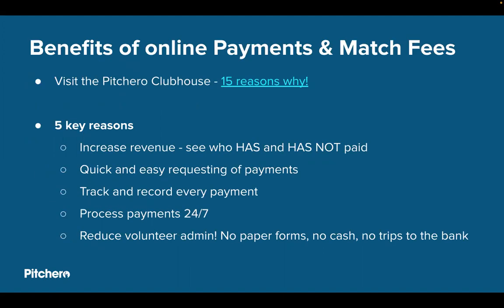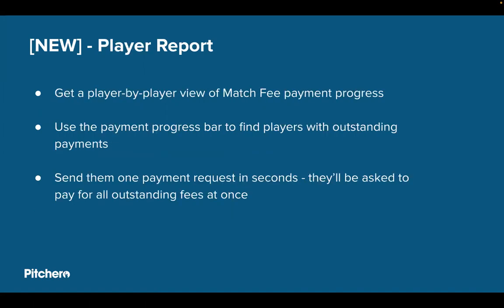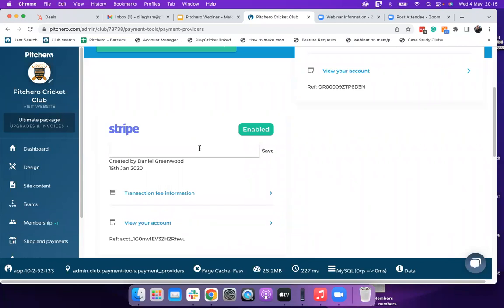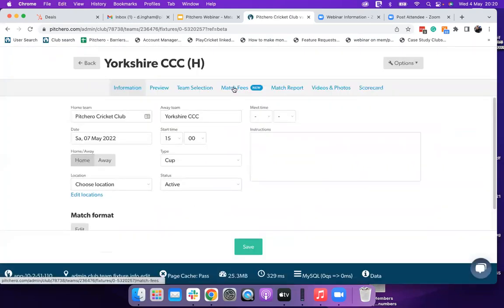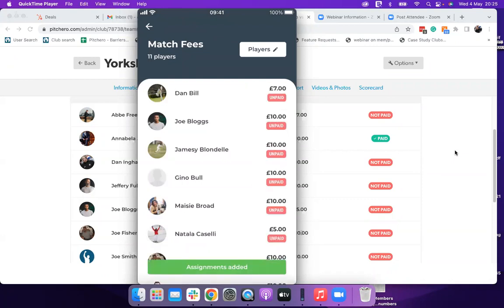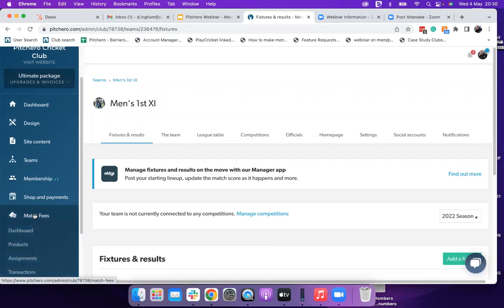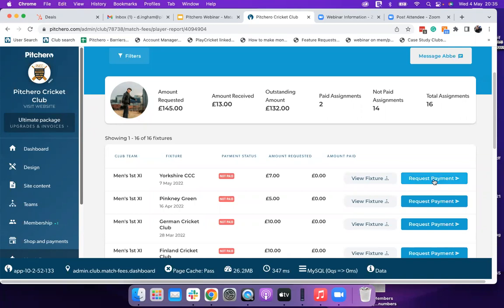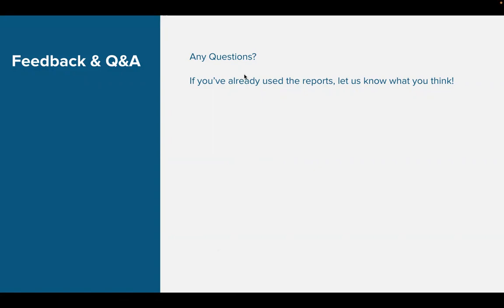New & Improved Match Fee Reporting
Never miss a payment again.